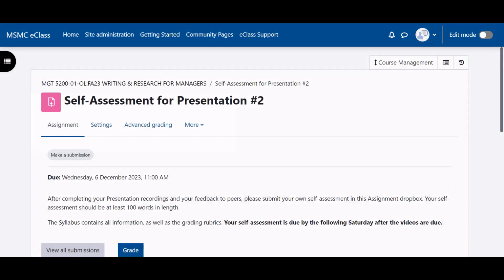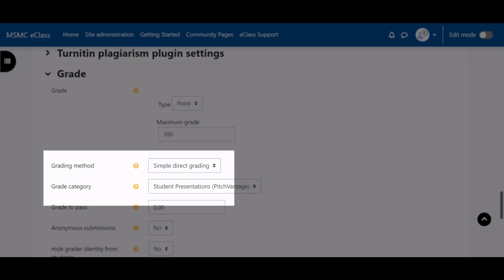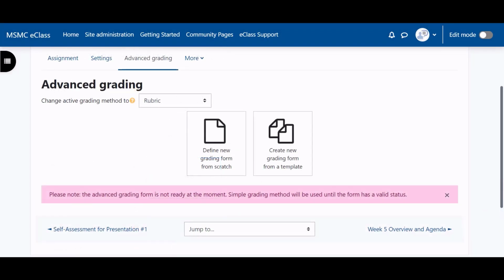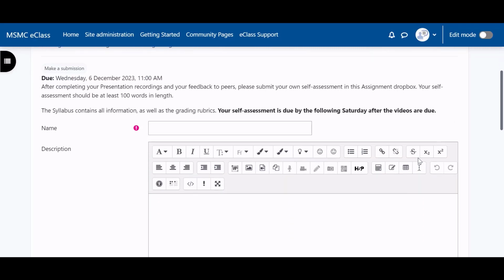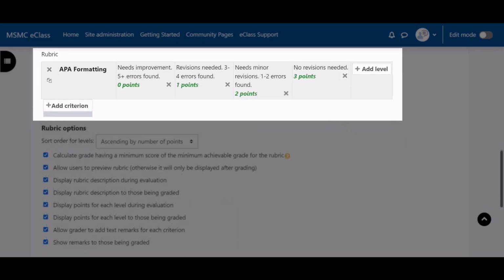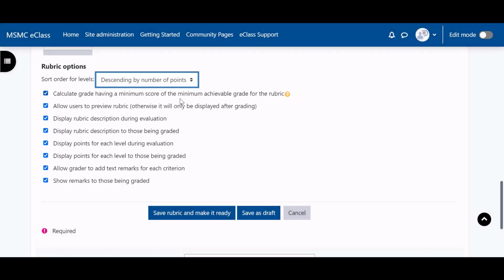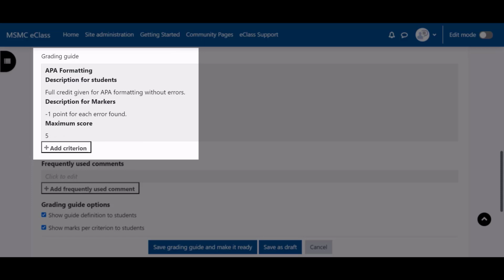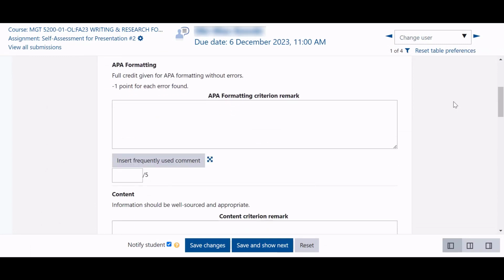Grading with Rubrics in eClass Assignments